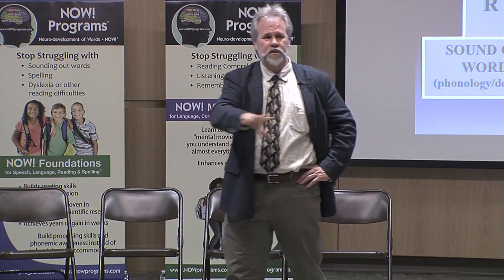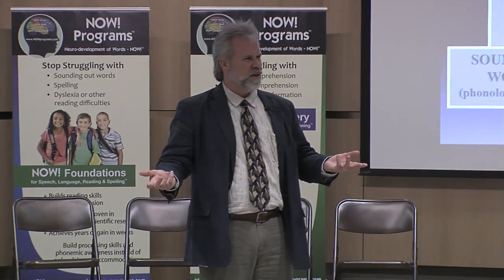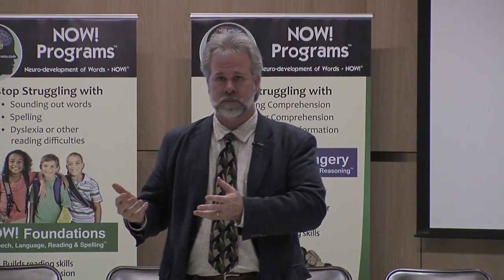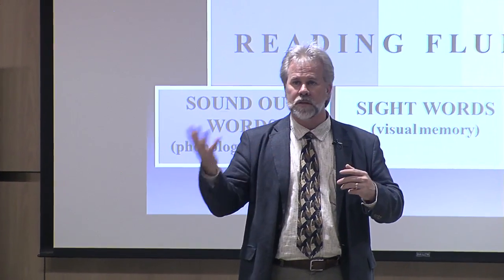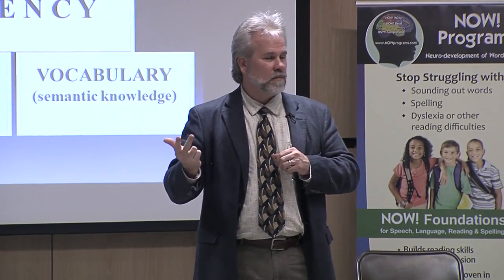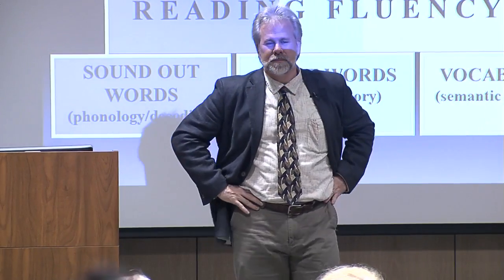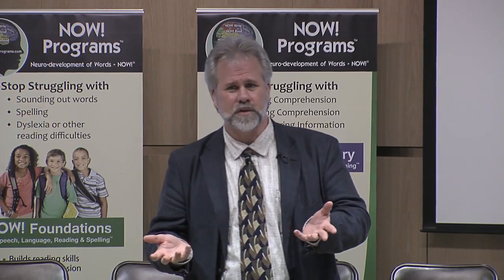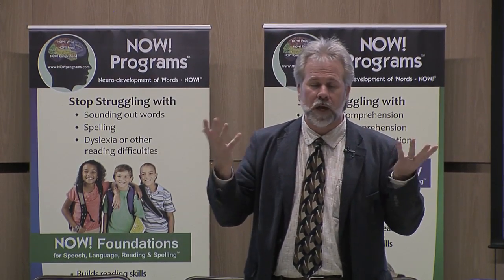Dyslexia - Learning to make Mental Movies improves comprehension - Dr Tim Conway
Dr. Conway, neuropsychologist and dyslexia researcher, talks with faculty, staff and students of Eastern Florida State College about concepts such as Dual Coding Theory, which involves the use of  mental movies to improve language skills- both spoken and written. More information on the NOW! Mental Imagery for Language, Reading, Comprehension and memory.